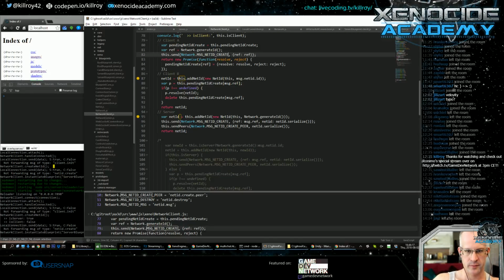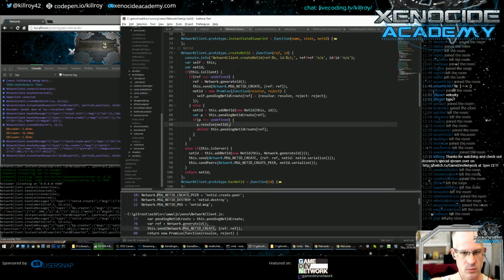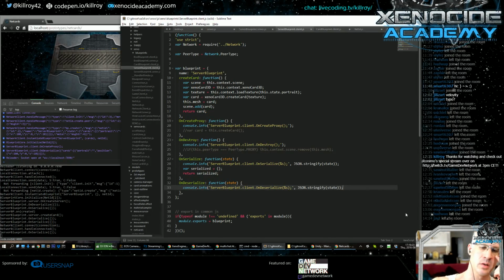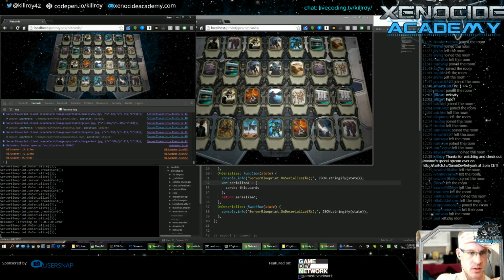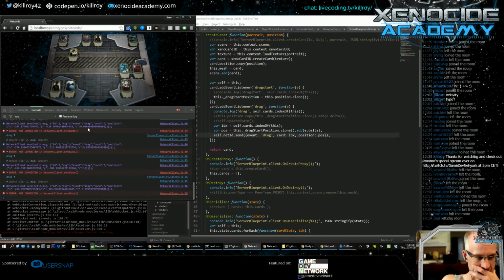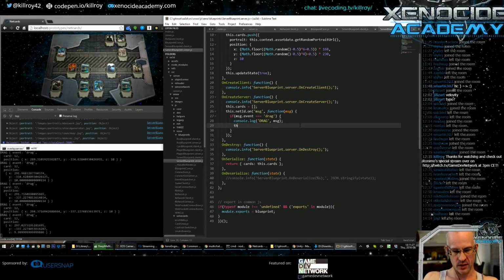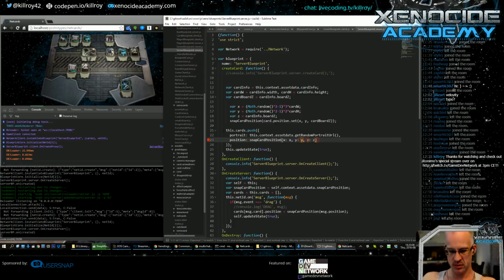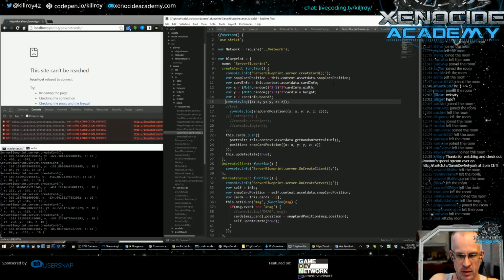XenoEngine (JS/WebGL) for Card Games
Live Game Development for Xenocide Academy and XenoCards.